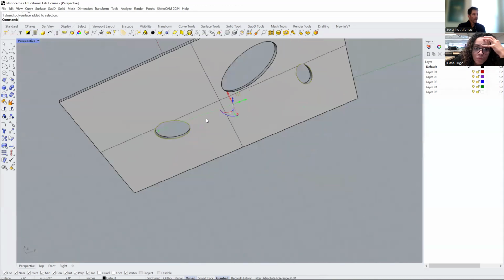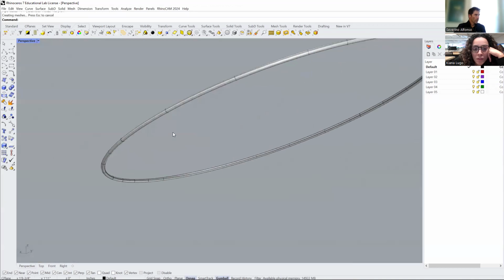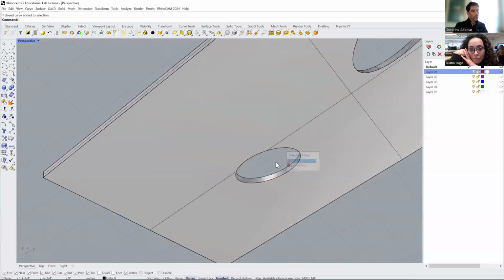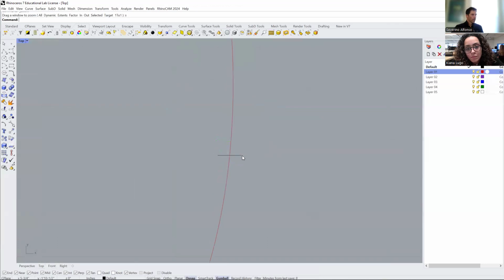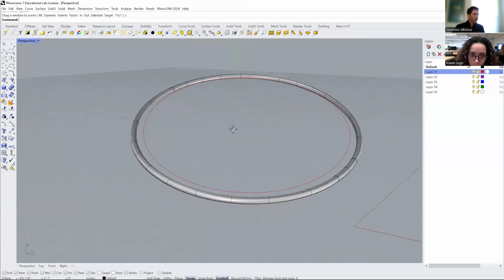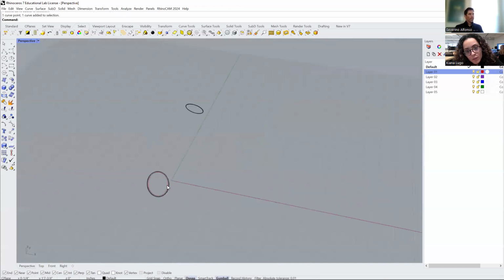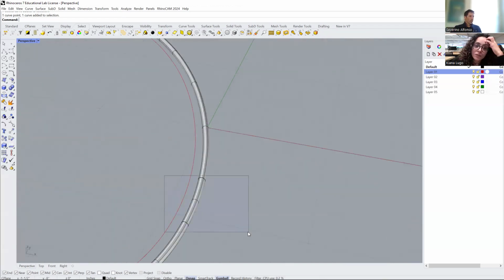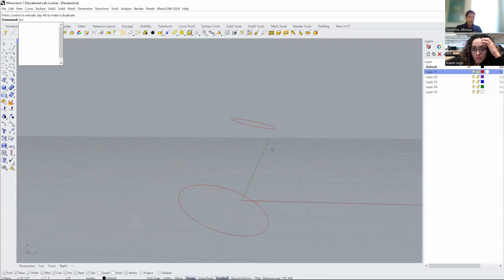Recess Lighting on a Angled Wall / Rhino